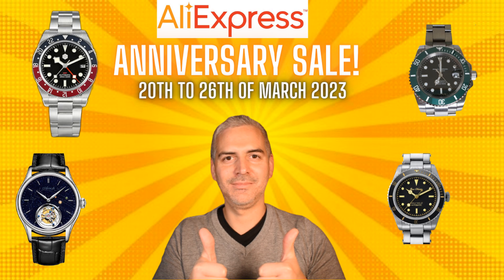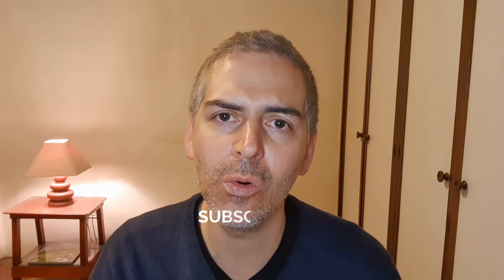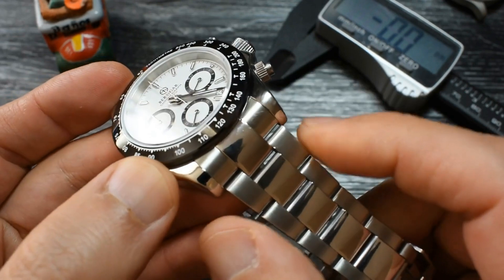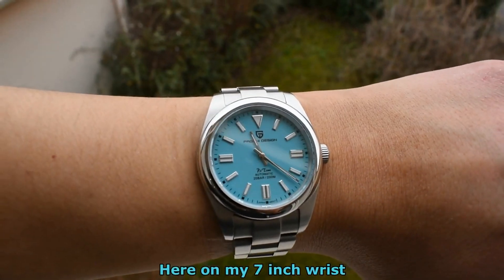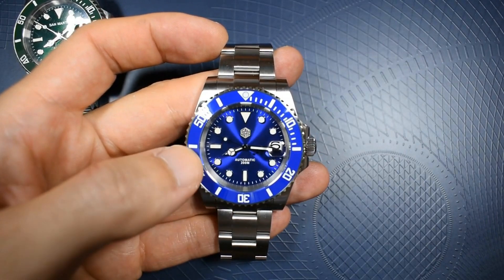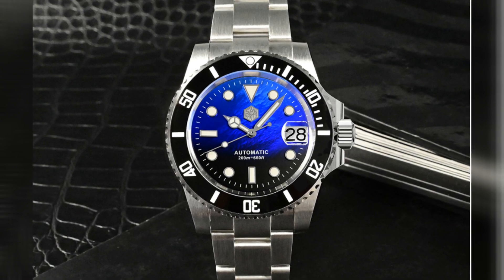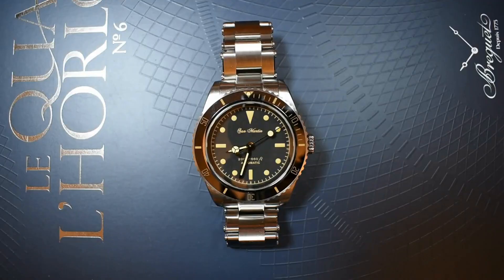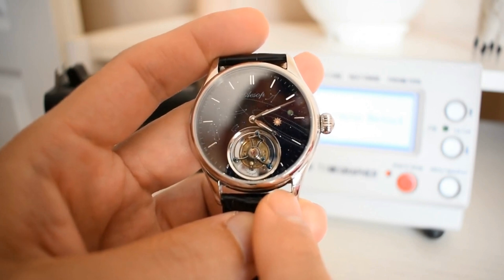Ali Express 2023 Anniversary sale 20th to 26th of March: My selection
The Ali Express 2023 anniversary sale is here and it's going to last until the 26th of March. Here's my selection of 7 watches, among the best values on Ali Express and from the best, more reliable stores.

👍GET THE WATCHES HERE:

1) Pagani Design Chronograph 1644

2) Pagani Design Diver 1661

3) Pagani Design 1690 Sports Watch

4) San Martin Water Ghost Diver

5) San Martin Vintage Diver

6) Aesop real Tourbillon watch

7) San Martin NH34 GMT

TIMESTAMP :
0:00 Intro
1:15 Pagani Design Chronograph 1644
1:52 Pagani Design Diver 1661
2:43 Pagani Design 1690 Sports Watch
3:33 San Martin Water Ghost Diver
4:41 San Martin Vintage Diver
5:31 Aesop real Tourbillon watch
6:32 San Martin NH34 GMT